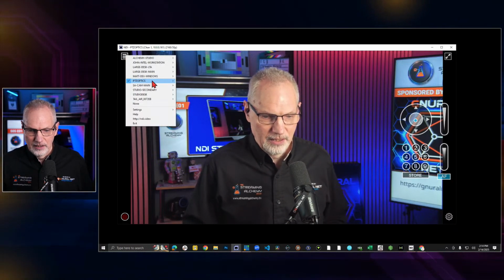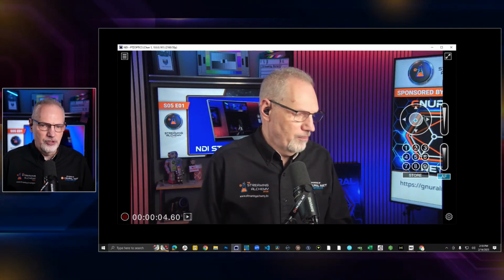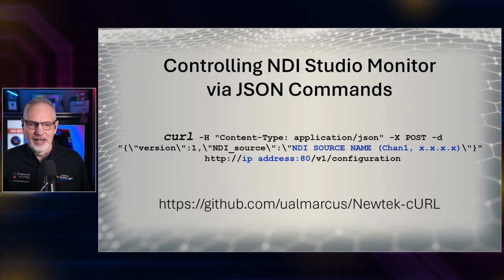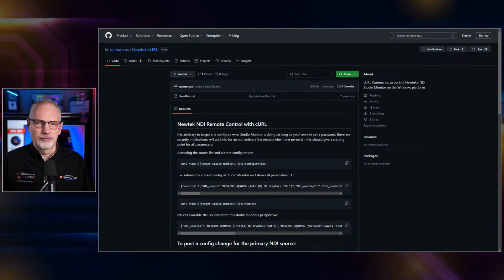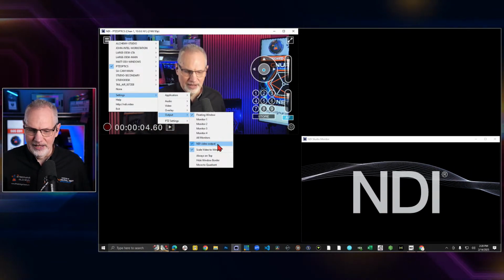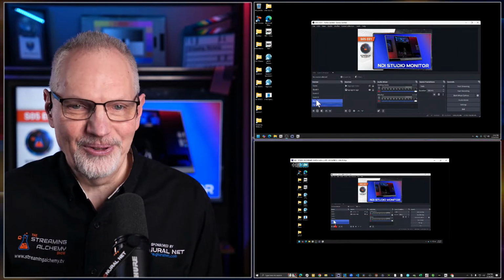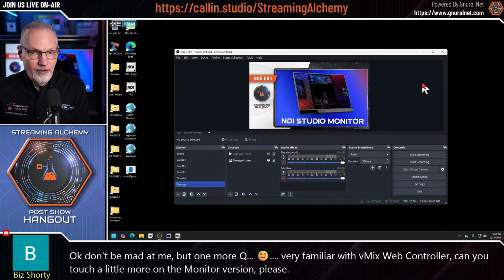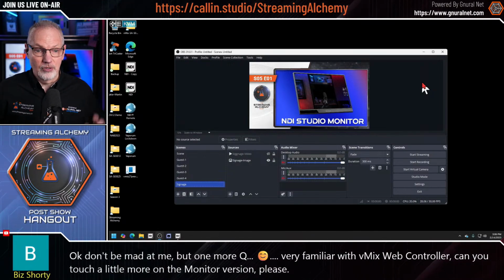Using NDI?: Studio Monitor Can Transform Your Workflow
Bring Zoom Participants Into Your Production Like a Pro—Start Your Free LiveToAirZ Trial Today!:

NDI Studio Monitor is a free tool that allows you to view multiple NDI sources simultaneously. It's a great way to keep an eye on all your cameras, video feeds, and other NDI sources that are part of your productions.

In this show, we'll be diving deep into NDI Studio Monitor and uncovering some of its hidden gems. We'll explore Studio Monitor’s less used – but incredibly useful - features and capabilities that go beyond just monitoring individual NDI sources.

If you'd like to access any of the scripts used during our previous seasons, here is the link to our Streaming Alchemy GitHub Repository: